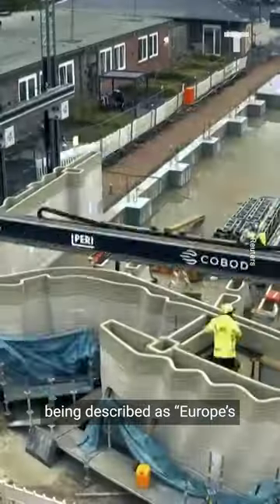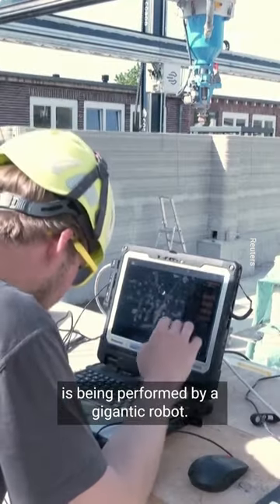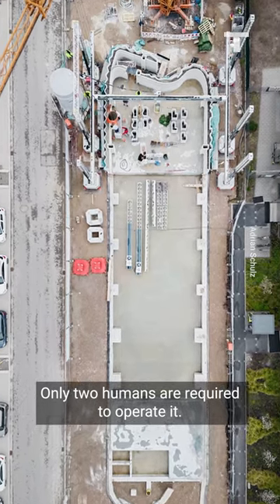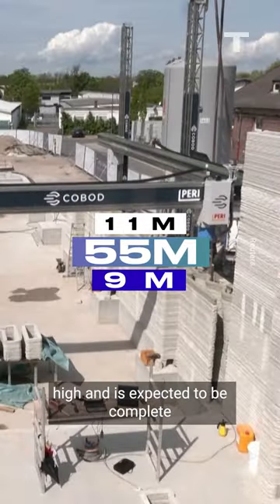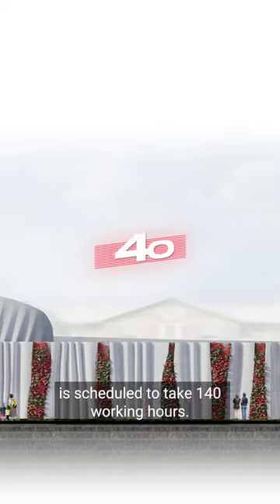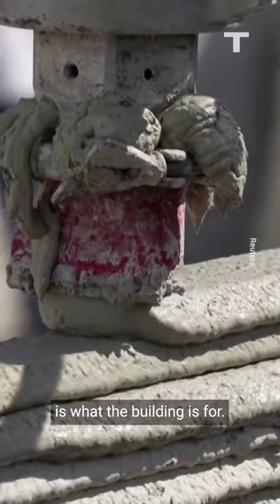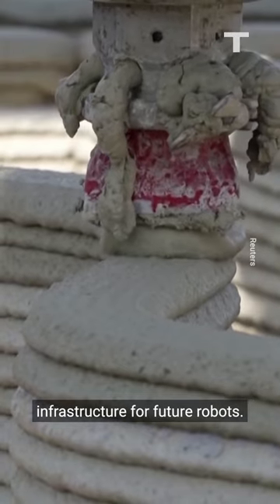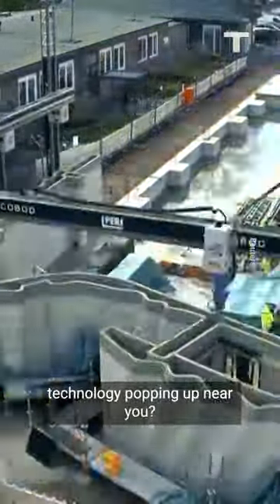This Is Europe’s “Largest” 3D-printed Building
The building in Heidelberg, Germany is destined to become a data center and will be complete in July 2023. It will be 55 meters long, 11 meters wide and 9 meters high. The total time required to build is scheduled to take 140 working hours.